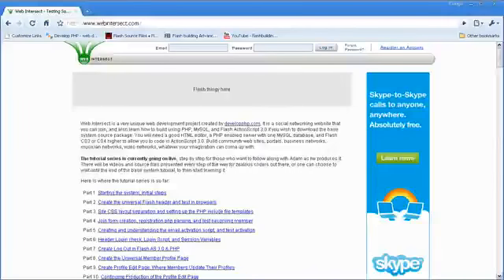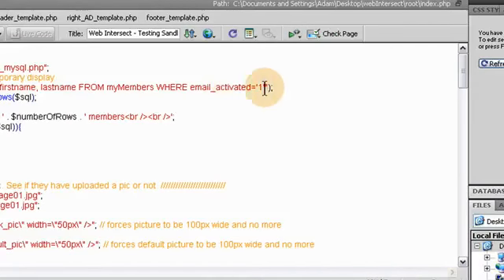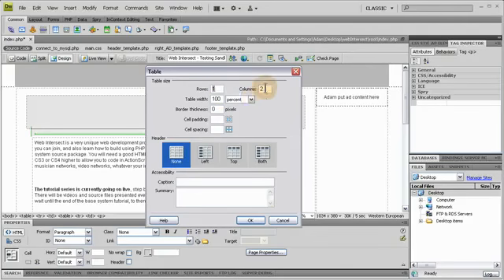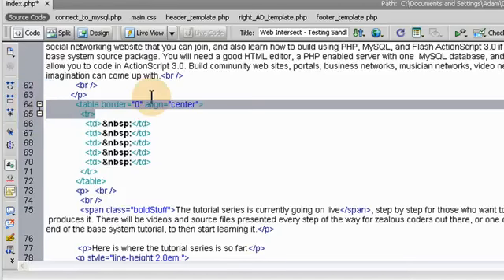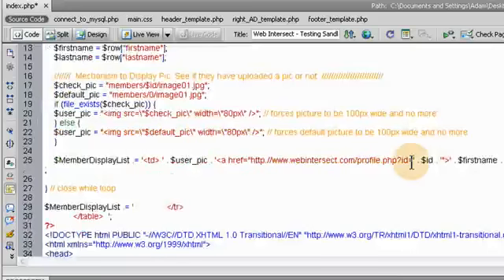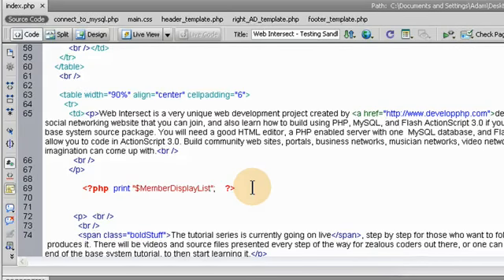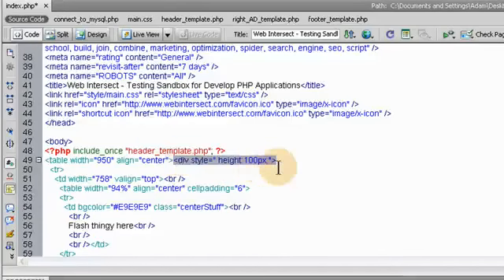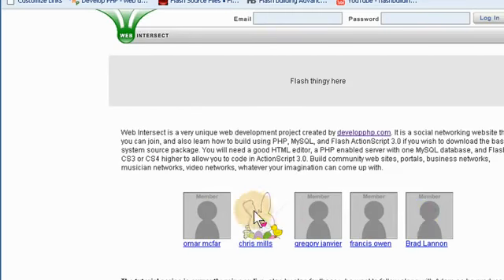14 How to Build a Community Website Part 14 Show Newest Members on Homepage